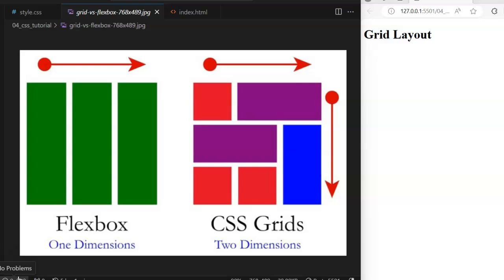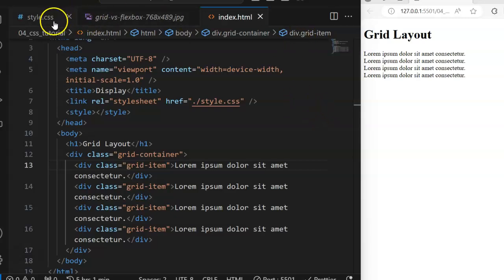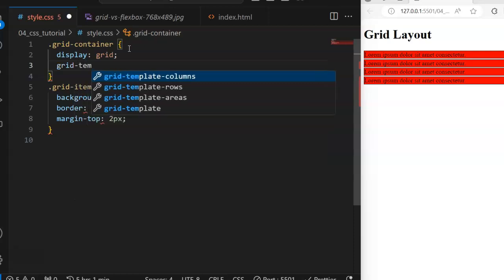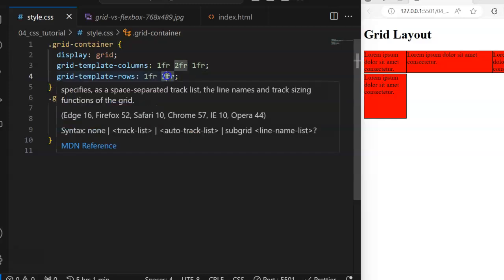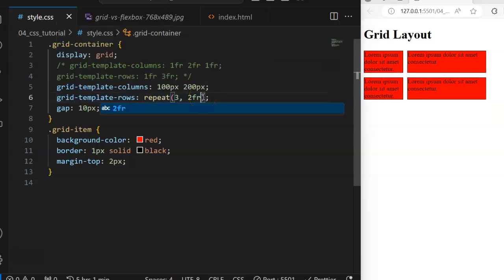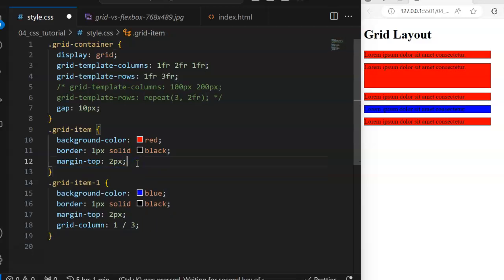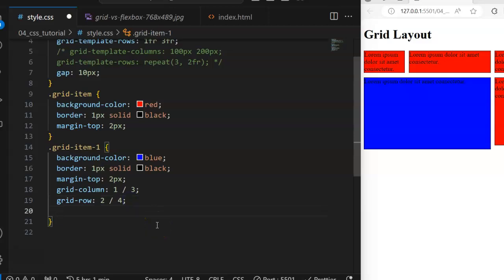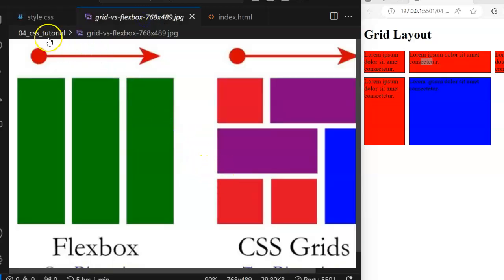CSS Grid Layout Tutorial | Two Dimensions Layout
Discover the power of CSS Grid in our latest tutorial! Master modern layouts with ease as we guide you through using grid in HTML and CSS. Learn the art of positioning, understand fractions in grid layout, and create responsive designs effortlessly. Dive into the world of CSS Grid vs Flexbox and transform your web layouts. Ready to make your elements dance on the grid? Let's get started!

[Don't forget to give it a star ✨]